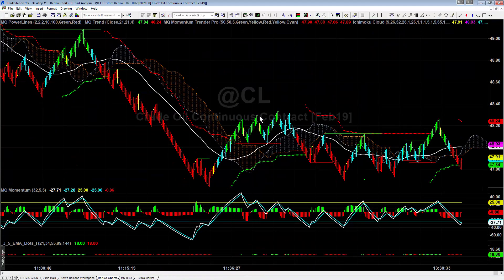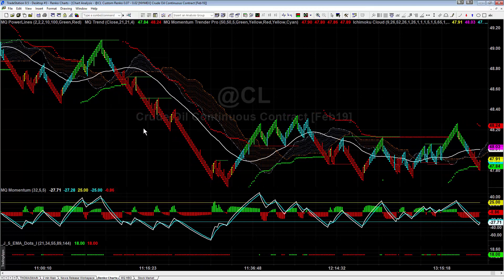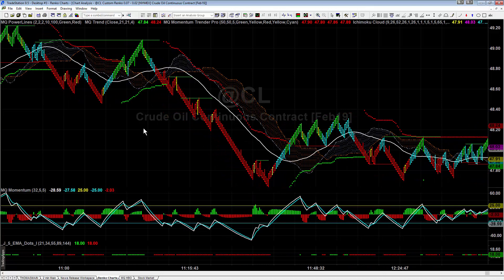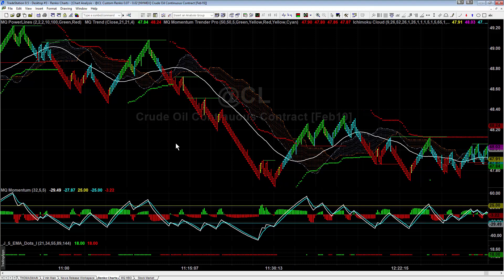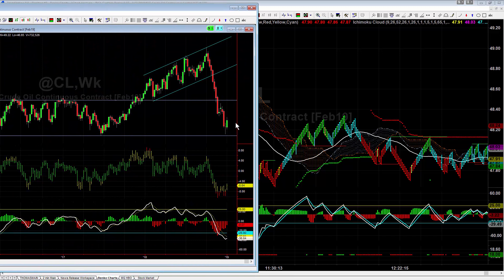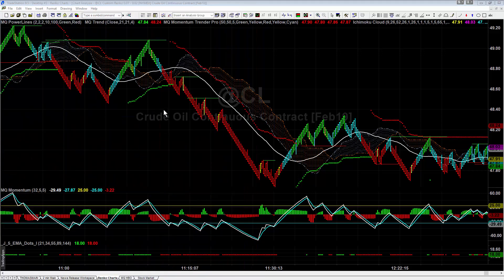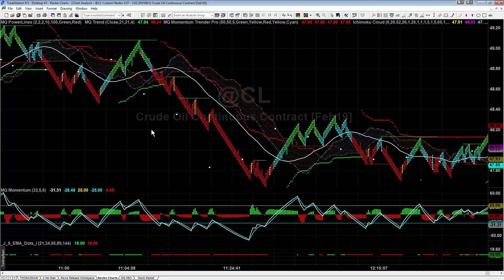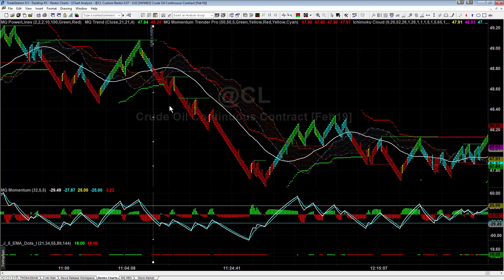When to Change Bias in Trading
Today we discuss when it is okay to change your bias from bullish to bearish and why you do not want to just stick to an opinion on the market even if signs are pointing to a change. Remember, we do not want to be bouncing back and forth, but when new information becomes available that suggests a change, it is alright to make adjustments to your plan.